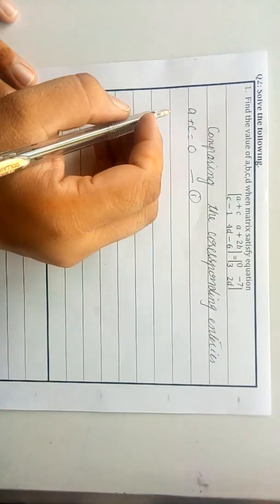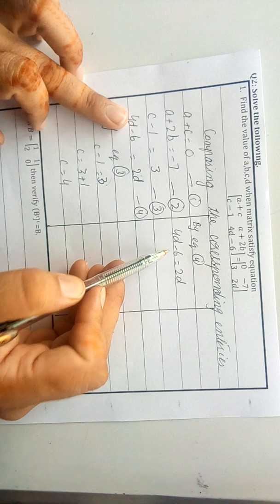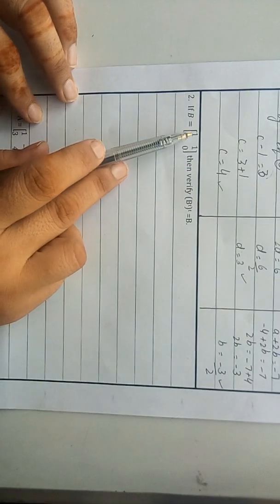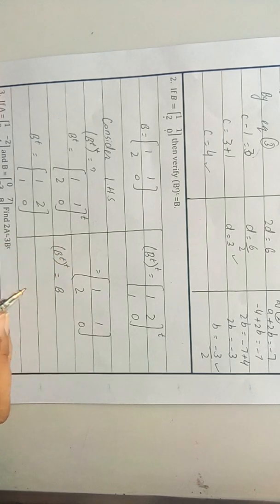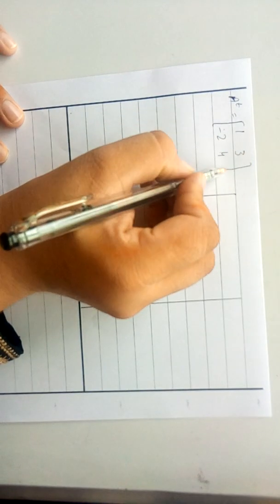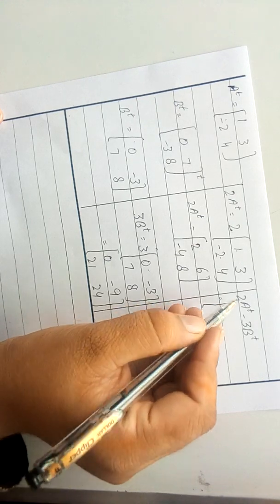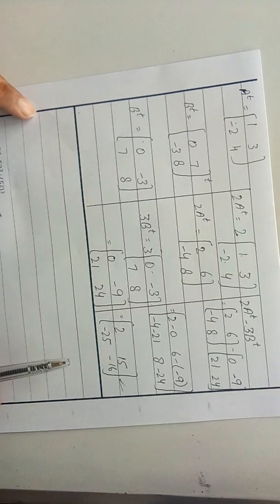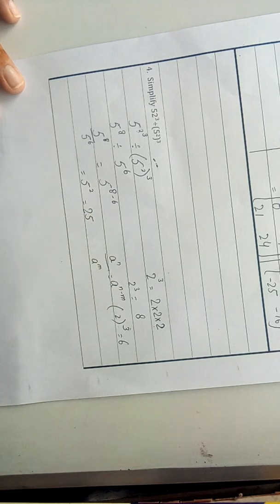Level 9 II Maths II Remedy Pack Page 37 - 38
Dear students This video is about the level 9 Maths Remedy Pack Please Click the link below for the video you can complete your assignment after watching the video for more assistance please feel free to call .